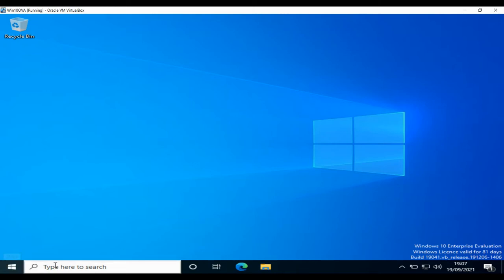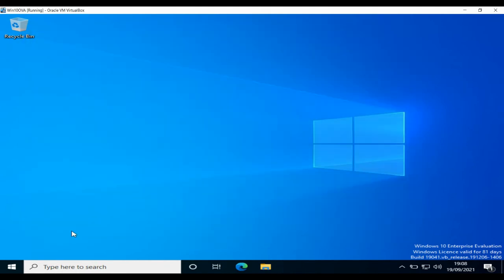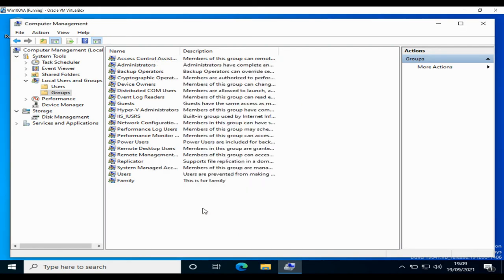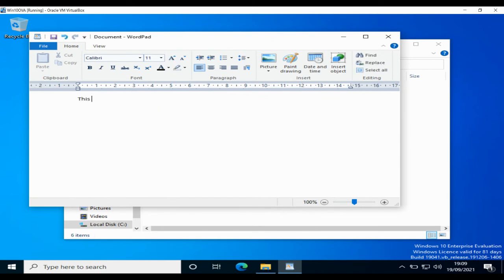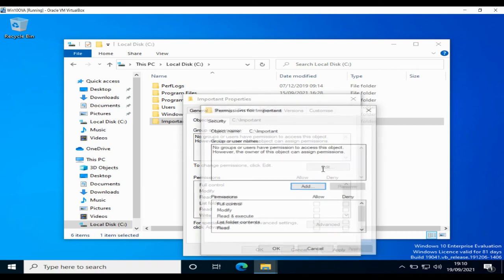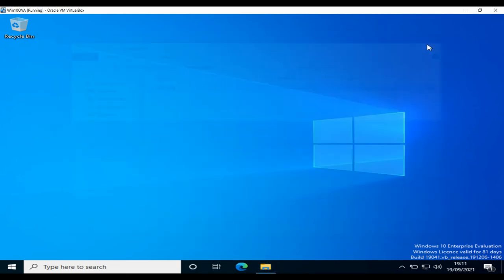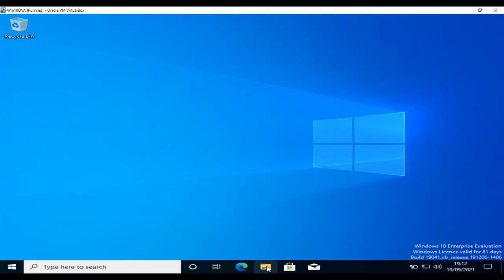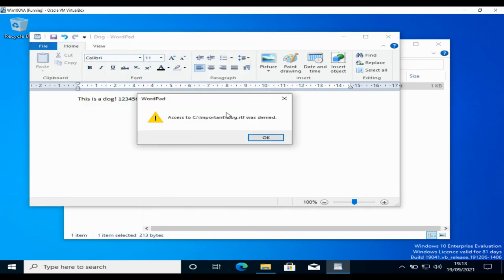Creating users and groups in Windows 10, and controlling file permissions